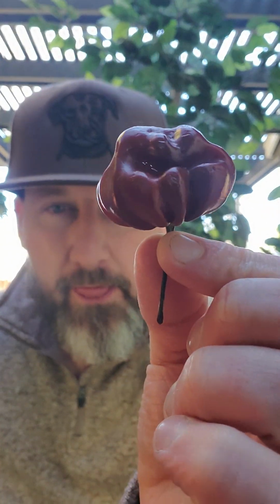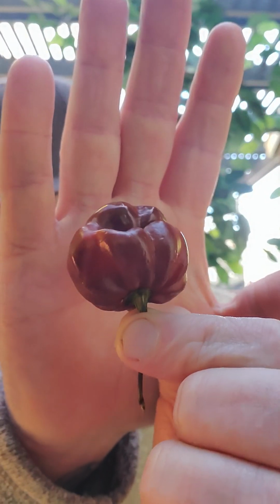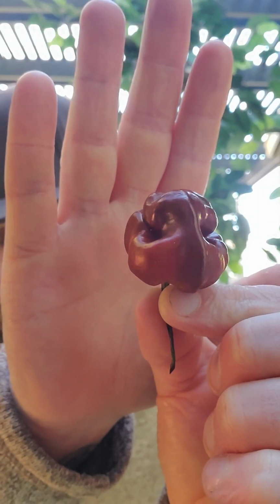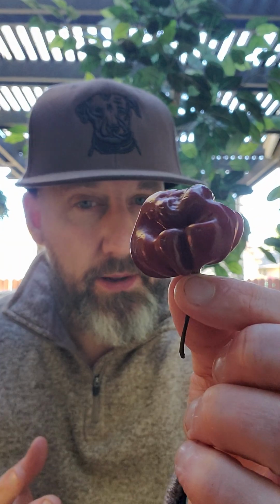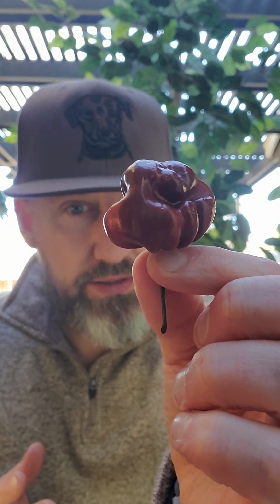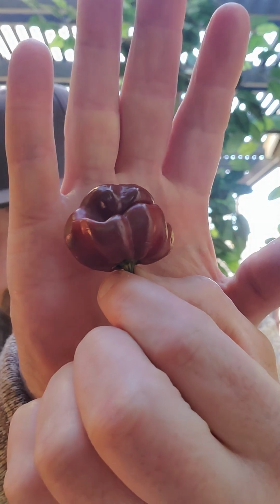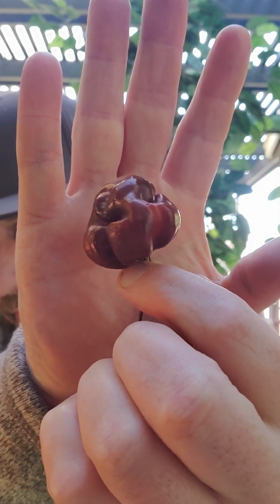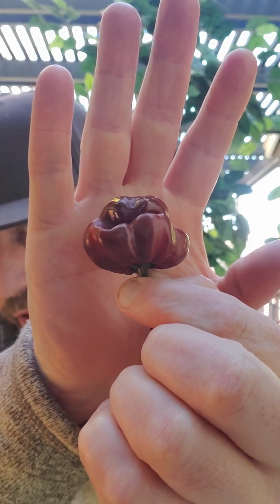Scotch Bonnet Cappuccino... Twisted Pepper Farms... the hottest Bonnet variety?!?